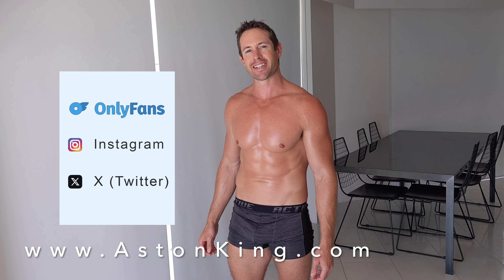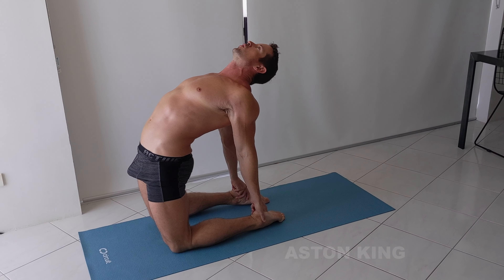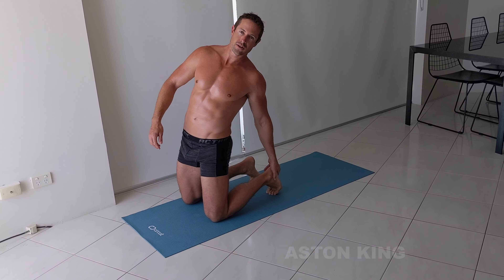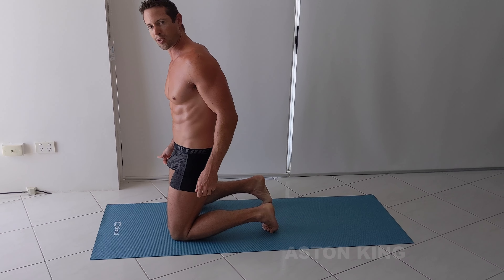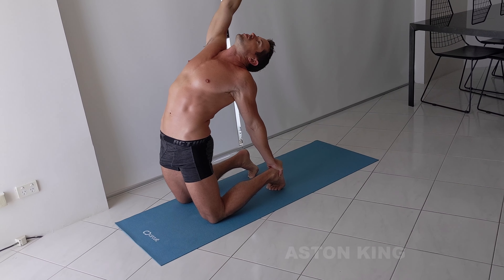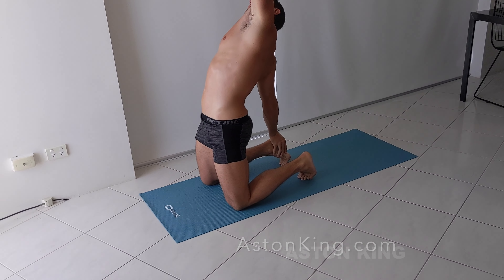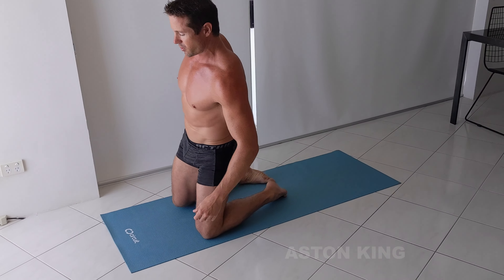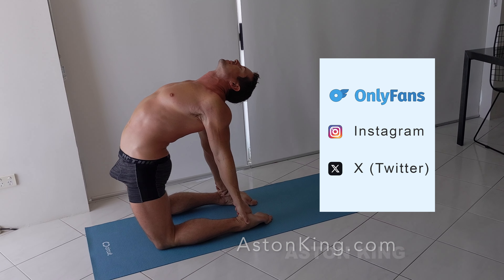STRETCHING FOR MEN - HOME EDITION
In this video I demonstrate CAMEL POSE, perfect for any yoga routine.

NOTE TO YOUTUBE MODERATORS: I'm wearing typical yoga clothes that provide comfort during stretching.